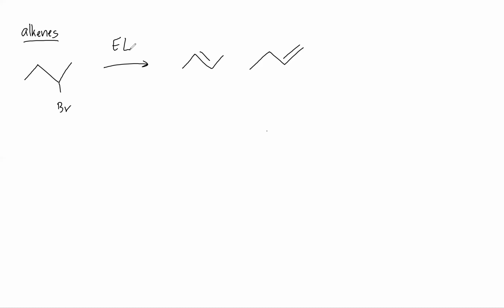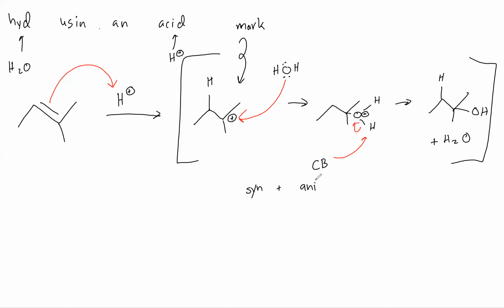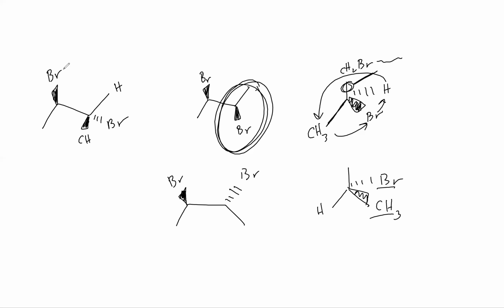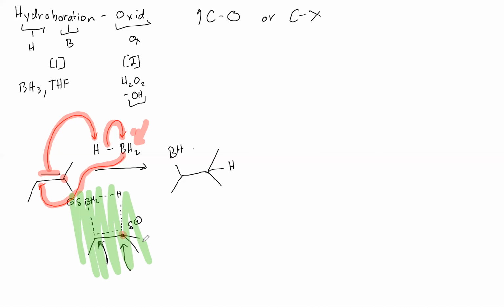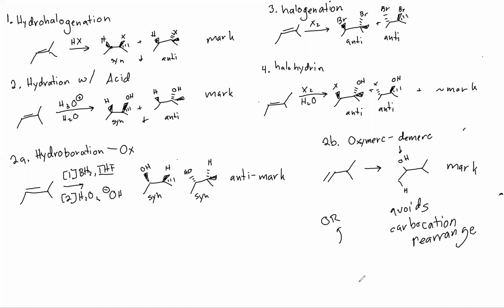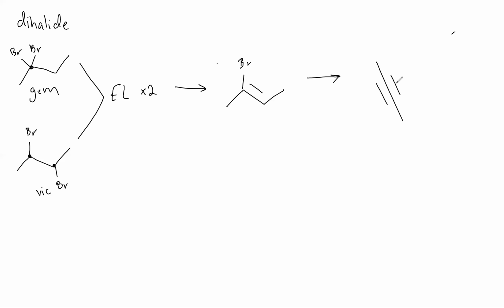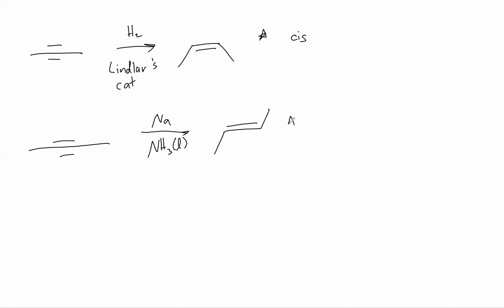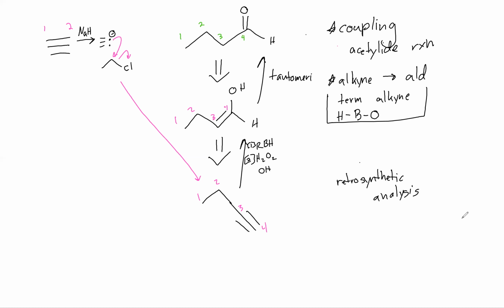Exam 4 Review